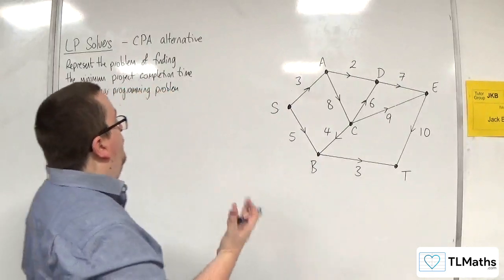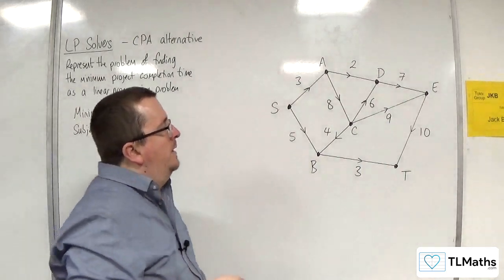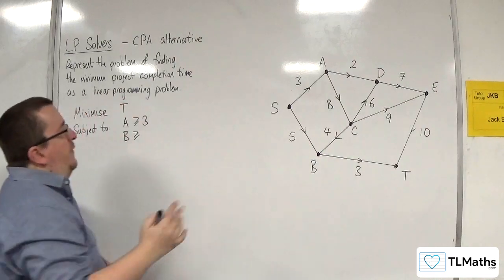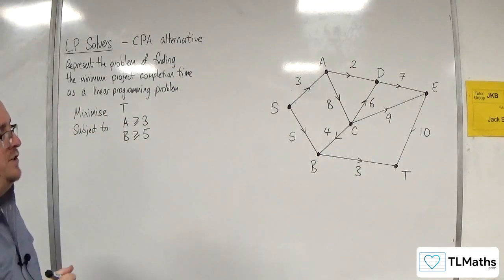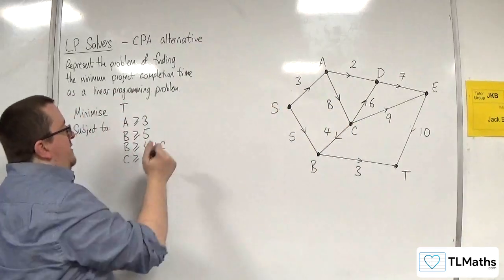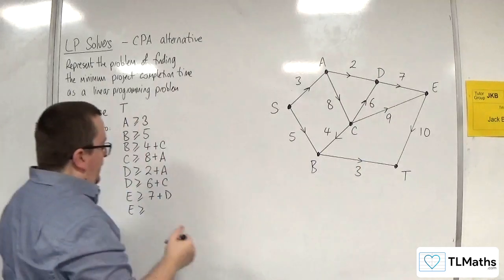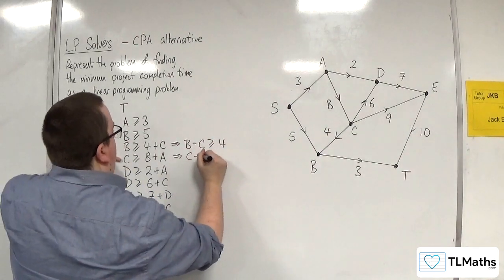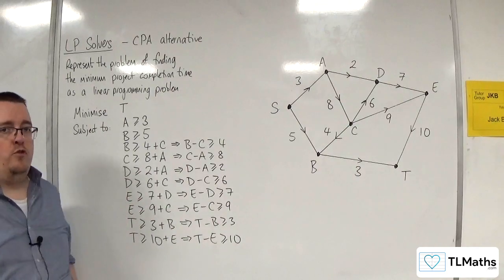OCR MEI MwA K: LP Solvers: 12 CPA Alternative Example 2